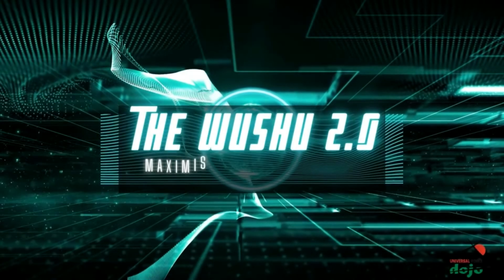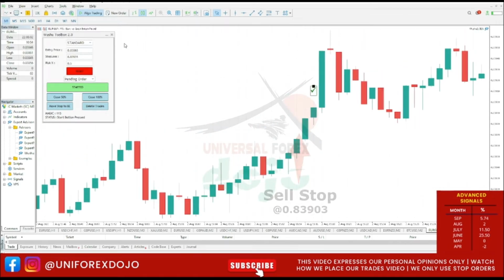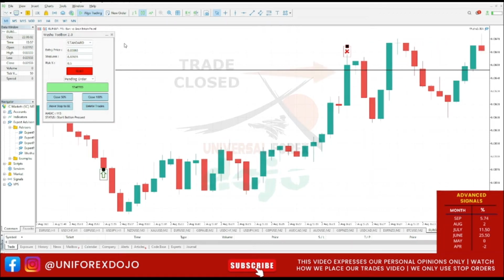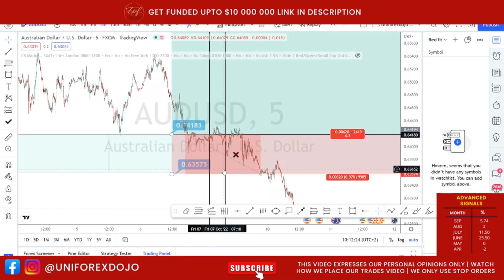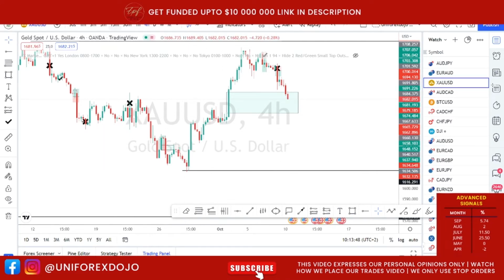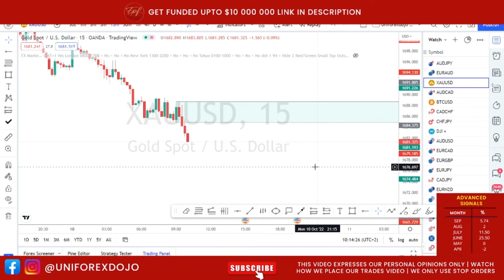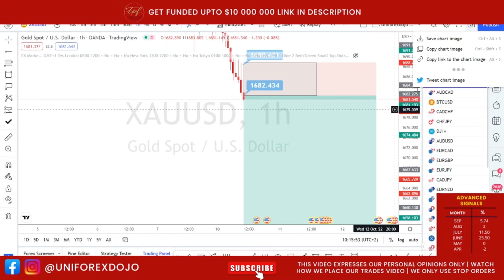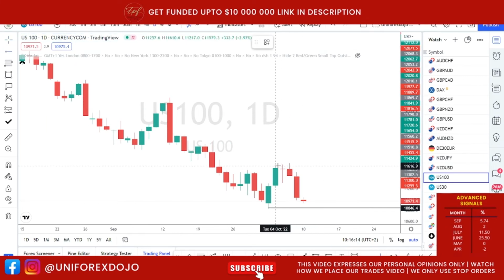Pre London Session 10/10/2022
Live Pre London Session Hosted 06:00 GMT Mon to Fri.

The Universal Forex Dojo is a learning platform where we teach & mentor students in the world of Forex Trading amongst others. We live trade with students from all over the world every single day. Consistency is what gets the average trader into a totally different league.

📈 Join our Bootcamp discord server for the best practical trading course and trade setups

Please be aware of impersonators online: Master_FxShifu (or any other Uniforexdojo Company employee) does not message people directly asking for payment. Please be aware of impersonators and do not send money to any account that is not listed on our website.

** Master_FxShifu and our team of mentors will never contact you directly outside of the Uniforexdojo. If any person(s) contacts you via Social Media platforms offering account management or asking for payment, this is not Uniforexdojo and should be ignored.